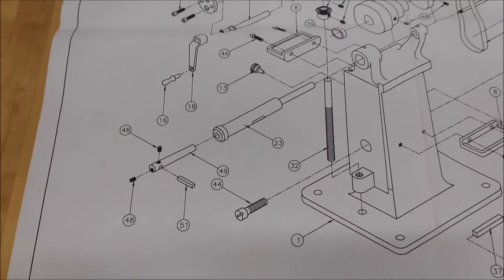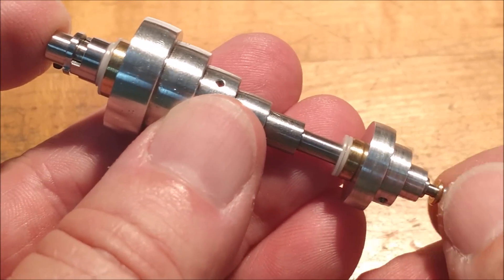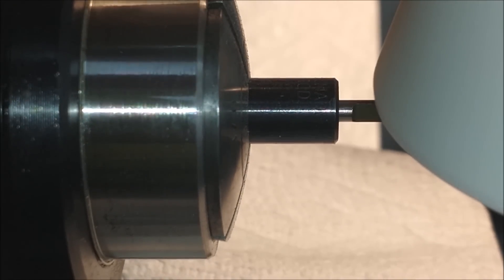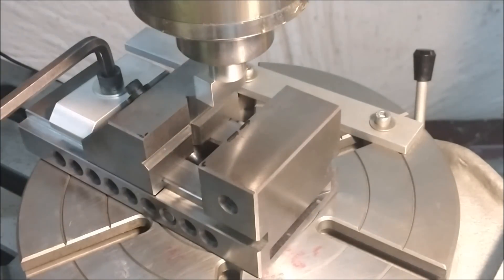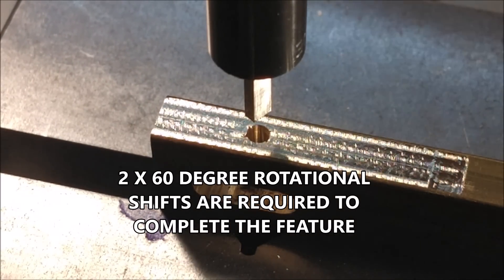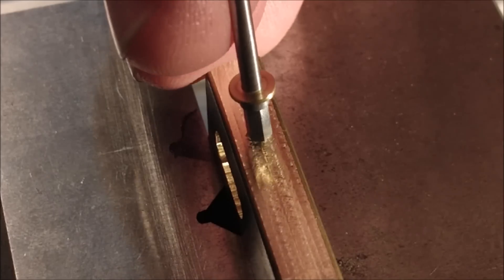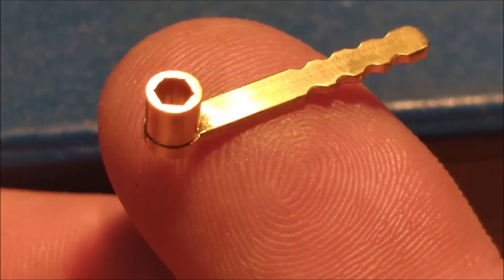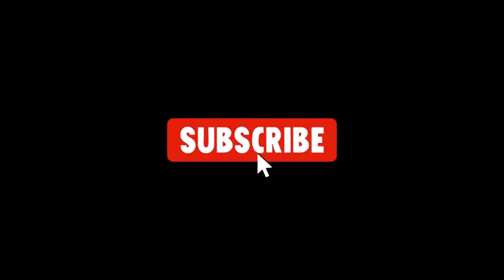Mini Milling Machine - Mini Cat 40 Spindle ??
I've decided to go off script for a bit and redesign the spindle on my little milling machine. Plus I show how to broach a hex with a rectangular cutter. Its worth a look !!
Micrometers
Metal Polish
Blue Magic metal polish
Eye Loupe